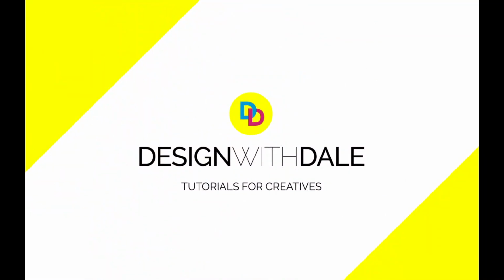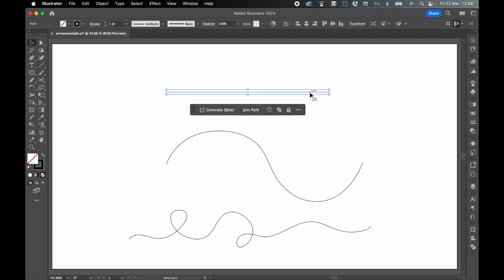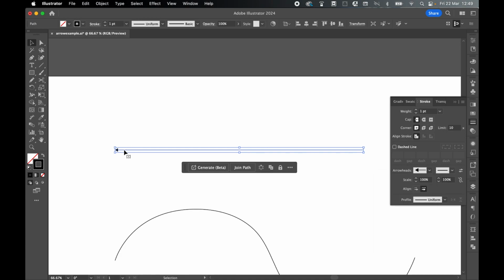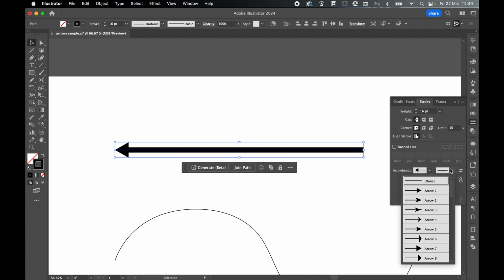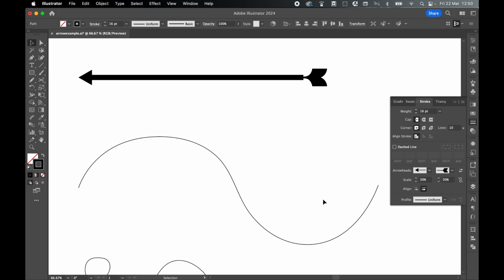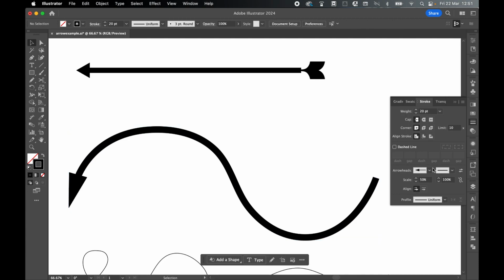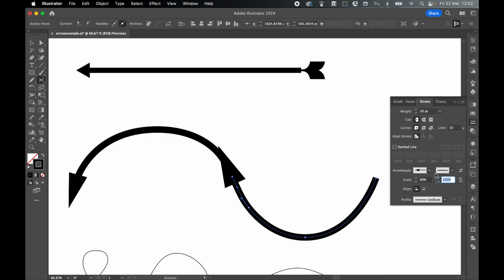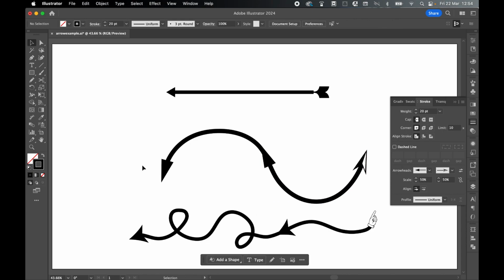How To Make Arrows In Illustrator In Seconds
Learn how to make full editable arrows in Illustrator in this easy tutorial.

00:00 Create Paths
00:22 Add and Edit Arrows
01:39 Add Arrowheads in Middle of Path